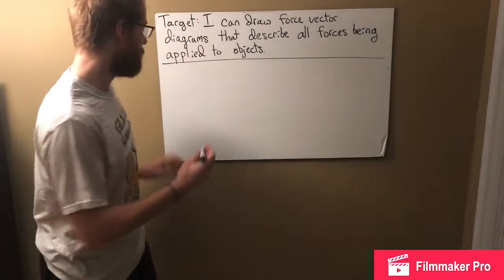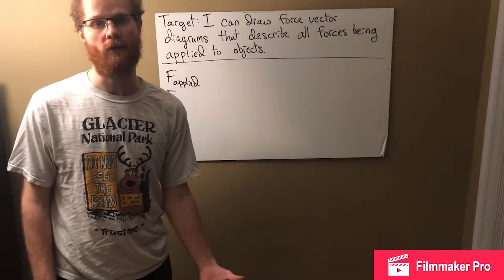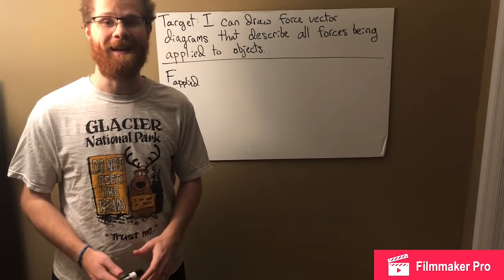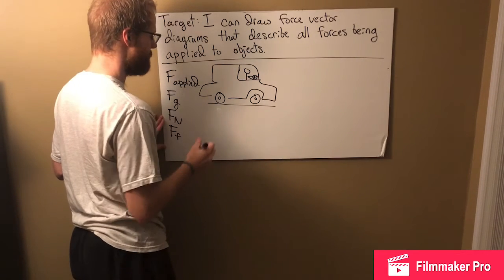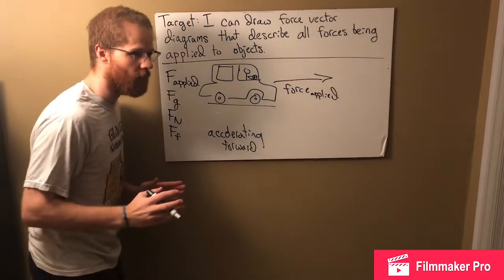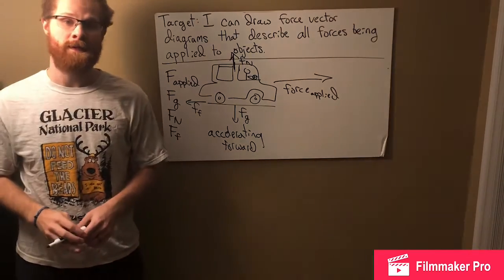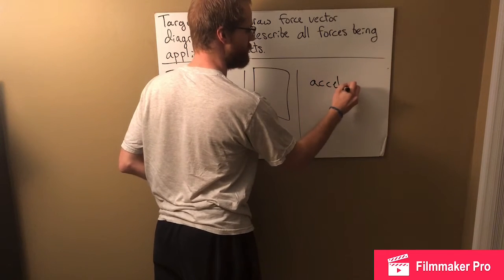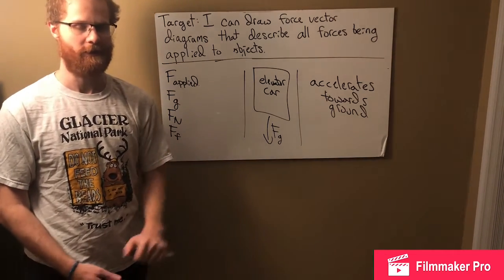Physics Thursday April 16th